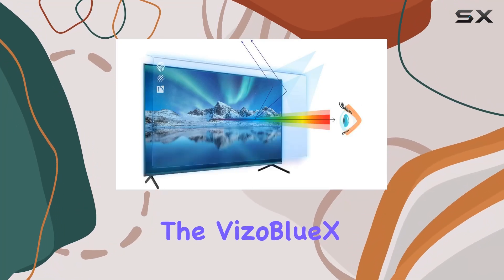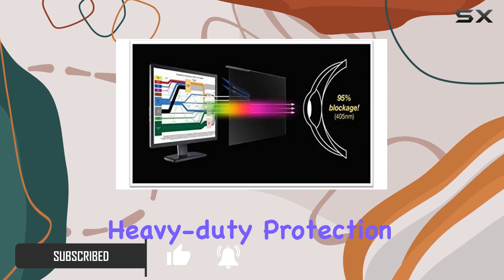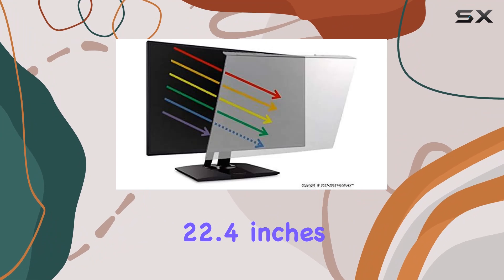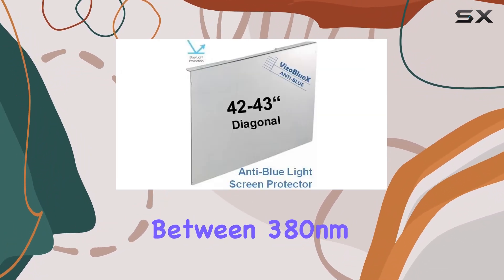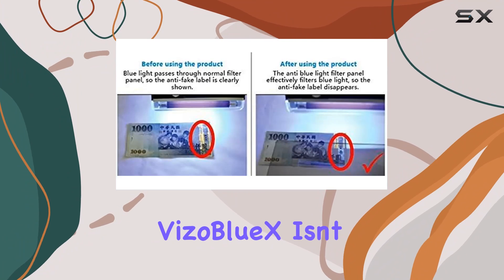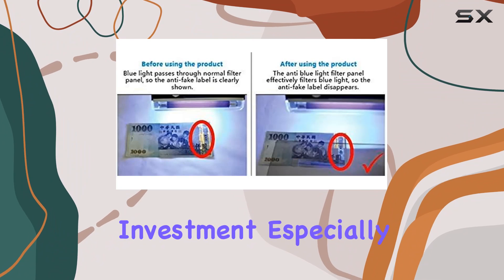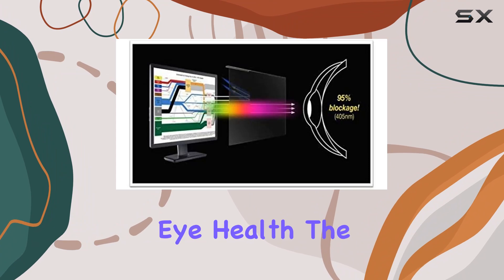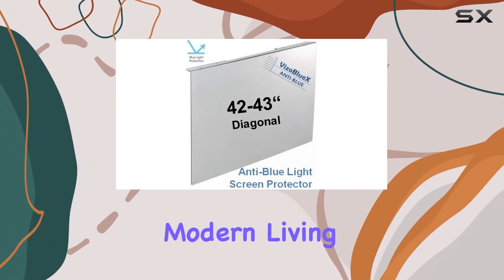VizoBlueX 42-43 inch Anti-Blue Light TV Screen Protector: Ultimate Protection for Your TV!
0:00 Intro
0:06 Review

Things that we mentioned in this video:
42-43 inch Anti-Blue Light : B07FM3NPNT